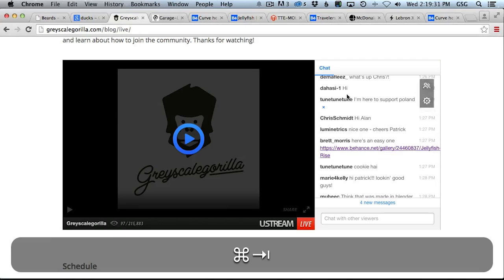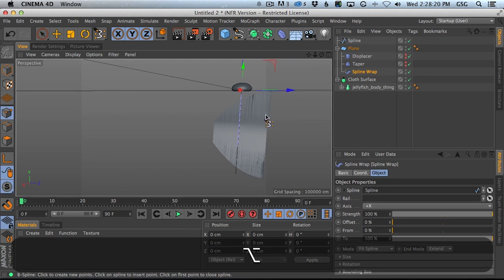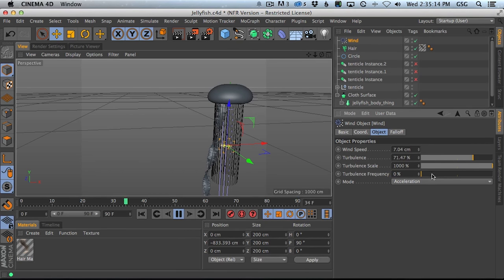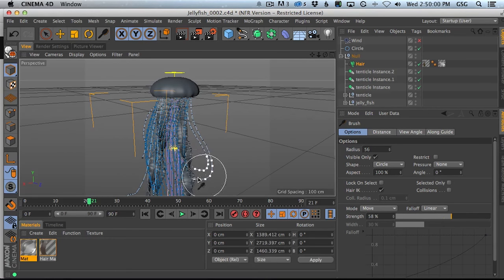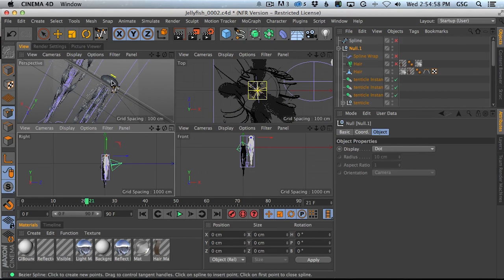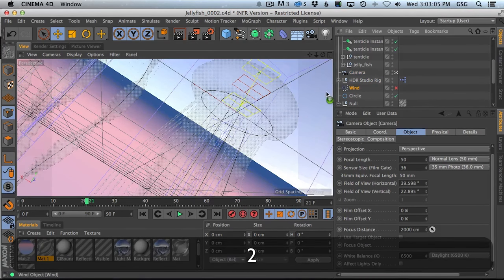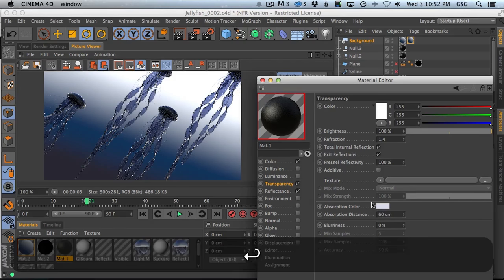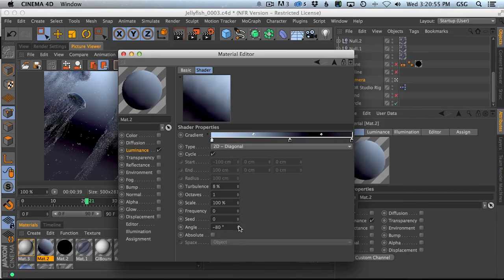Model, Texture, And Light A Jellyfish Scene - Greyscalegorilla Tutorial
Join Patrick Goski and Nick Campbell to create a beautiful Jellyfish Scene in Cinema 4D. Learn some modeling techniques in Cinema 4d.

About This Video:
In this video, Patrick Goski and Nick Campbell show you how to model, texture, and light this jellyfish scene in Cinema 4D. Learn basic modeling skills, learn how to create beautiful transparent textures and learn how to pick just the right HDRI for your Cinema 4D render.